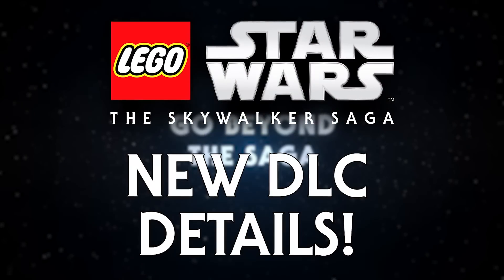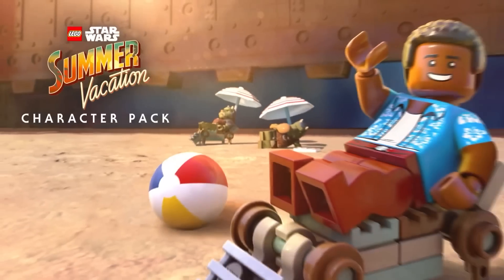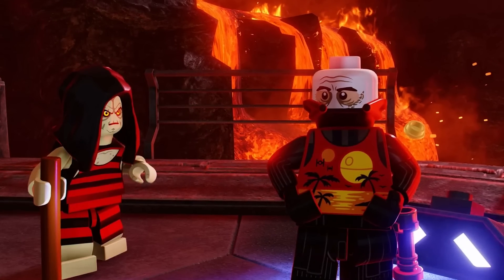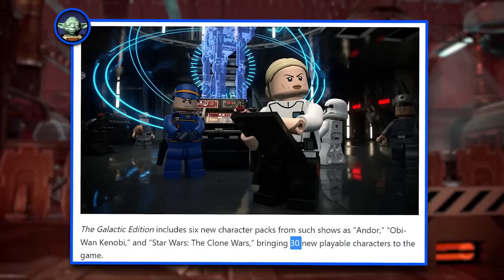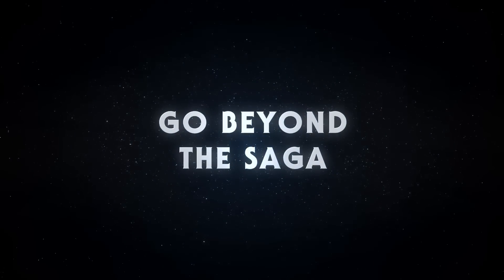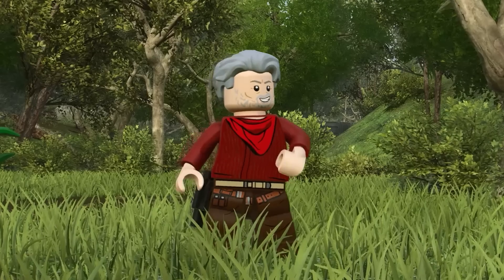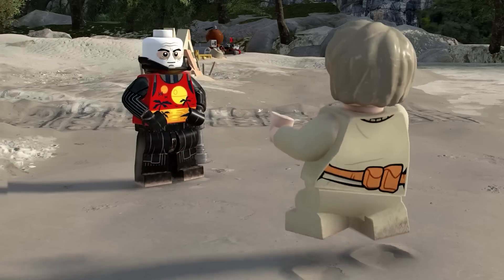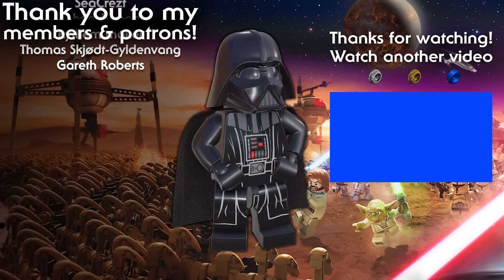NEW DLC Characters CONFIRMED, Release Dates! LEGO Star Wars The Skywalker Saga News Update!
NEW DLC Characters CONFIRMED, Release Dates! LEGO Star Wars The Skywalker Saga News Update! Featuring Captain Rex in the Clone Wars DLC pack.
🎮 Use code AZZATRU in the Epic Games Store (Paid Link)